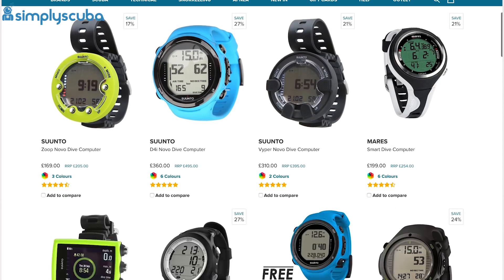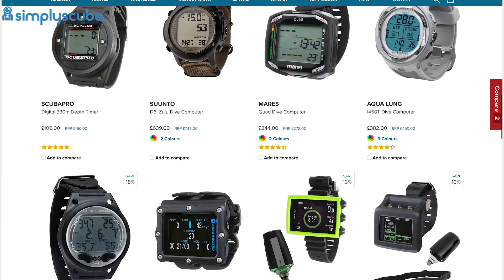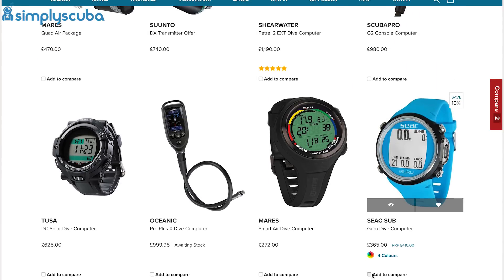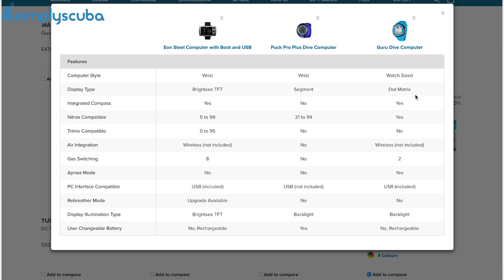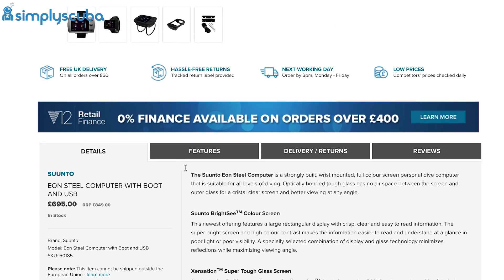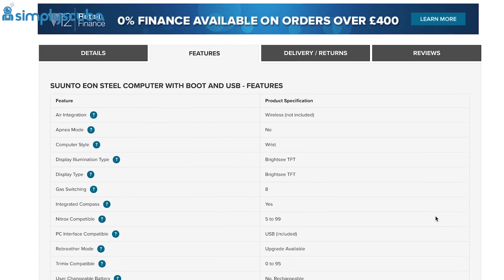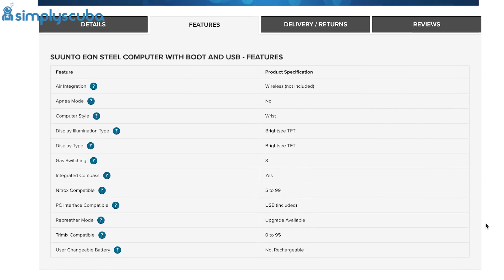Dive Computer Screen Differences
A dive computer allows divers to extend their time and safety while in the water. Considered essential by most dive resorts around the world today your dive computer should be one of the first things you should buy. Since back in the 1980’s dive computers have been revolutionizing the way that we dive.

 Before the dive computer came along you would calculate your dive time based on the maximum depth you were diving too. The dive computer changed this significantly by being able to calculate your max dive time based on the actual dive allowing multi-level diving. Modern dive computers update you constantly on how much time you have left, based on your current depth. Essentially this allows you to remain underwater for longer in safety with potentially shorter safety stops.

::Contributors::
- Seac
- Suunto
- Mares
- Mark Newman
- Shaun Johnson